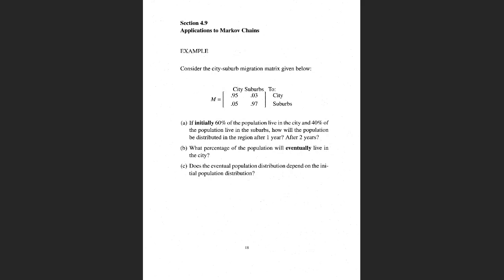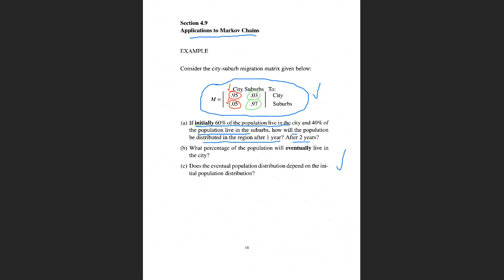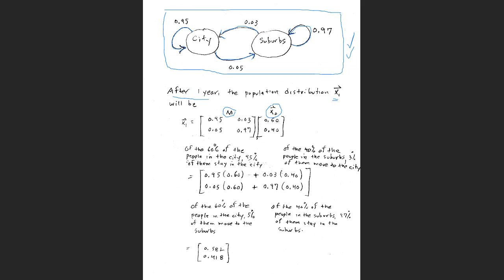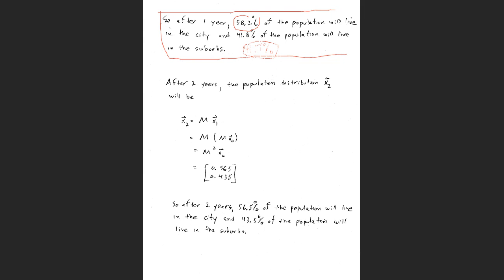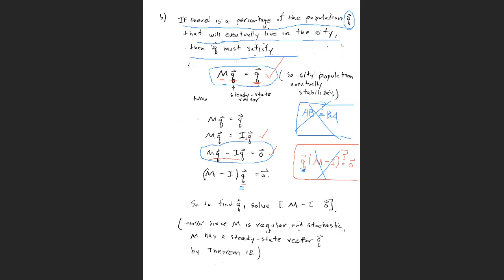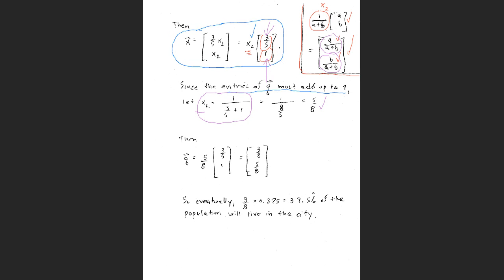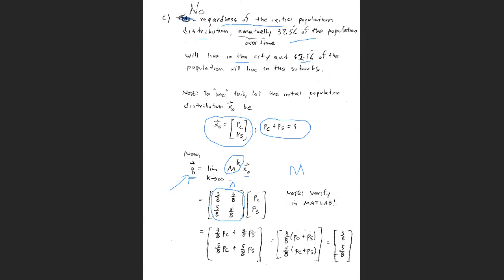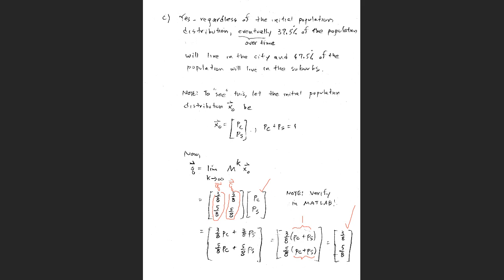Section 4 9 Examples' Fall 2020